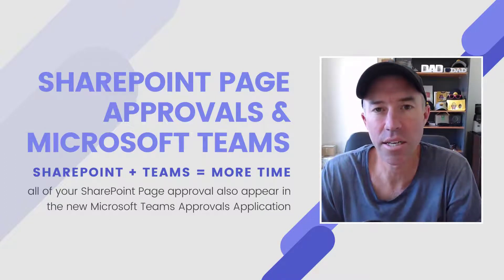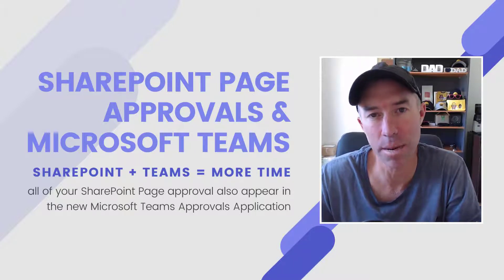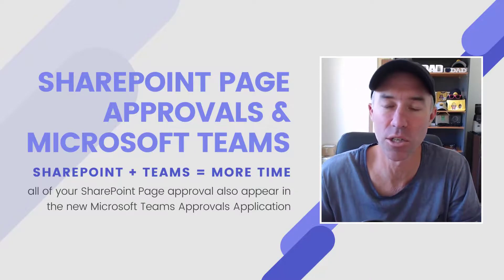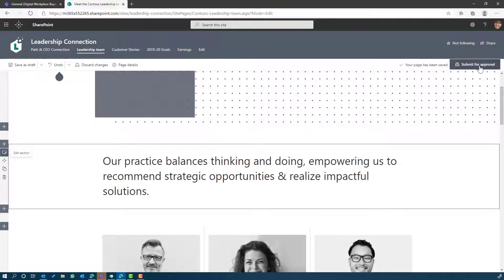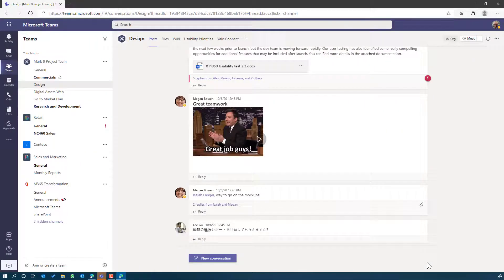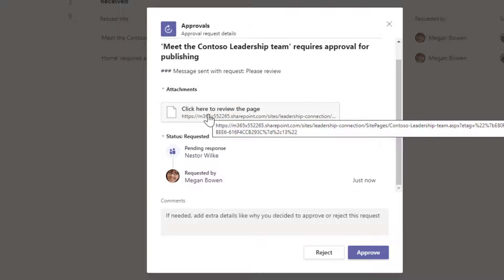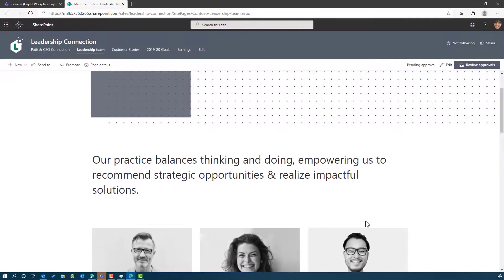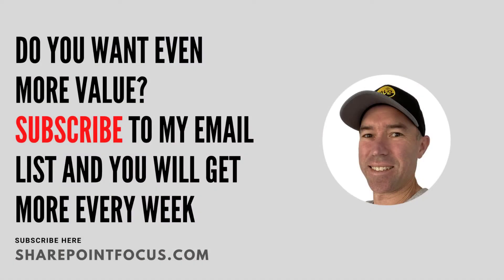SharePoint Page Approvals in Microsoft Teams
Are you using the SharePoint Page Approval functionality? Well you can take advantage of the new Approvals app in Microsoft Teams to manage all of those in a single approvals hub.